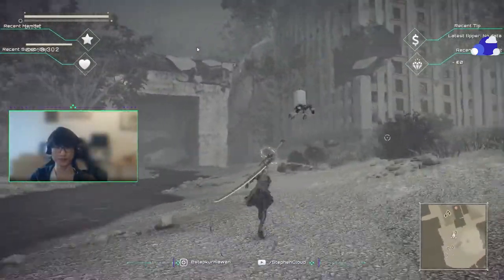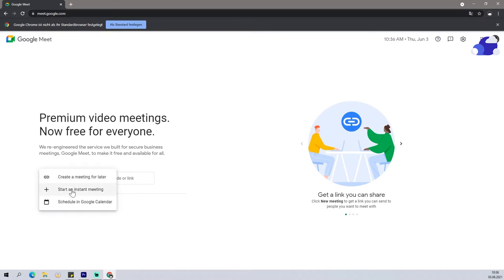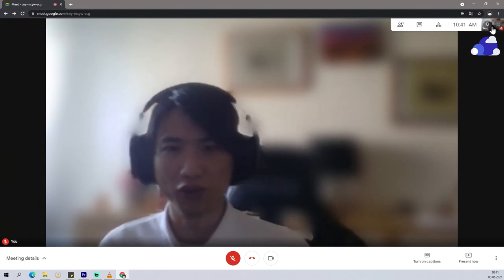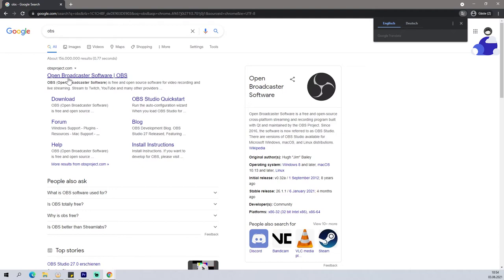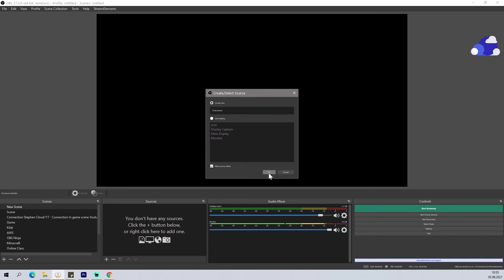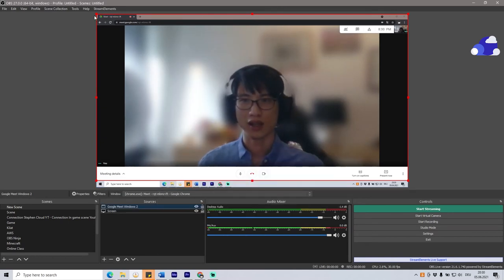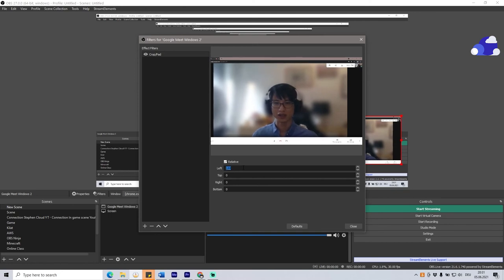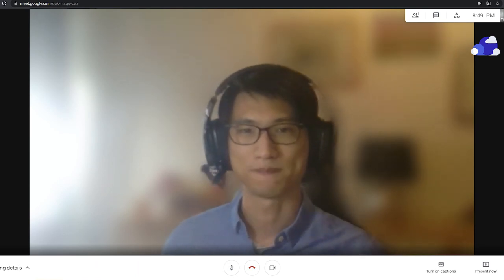How to Blur Background in OBS like in Google Meet / ZOOM using Laptop Webcam - Easy in 5 MINUTES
And the best thing is that this is Free and No Green Screen!

ALL tutorials are trying to teach people how to set up blur filter in the OBS, but did you know that you can do that Fully Automatic using Google Meet ?

In this tutorial, we are going to combine the power or Google Image Recognition that tracks our face automatically with OBS so that you can level up your stream quality!